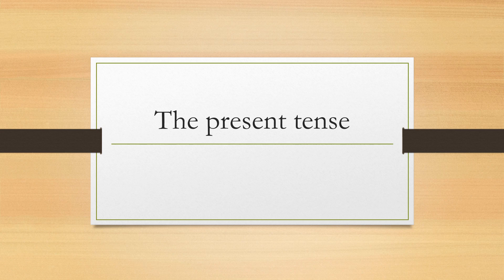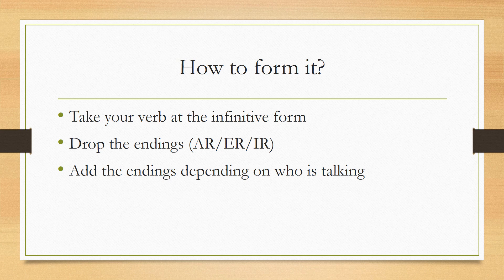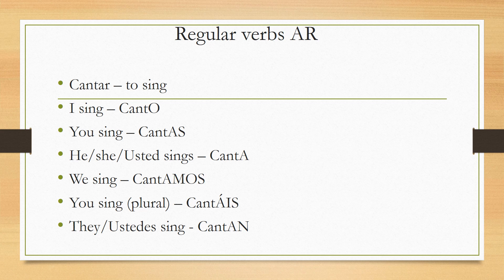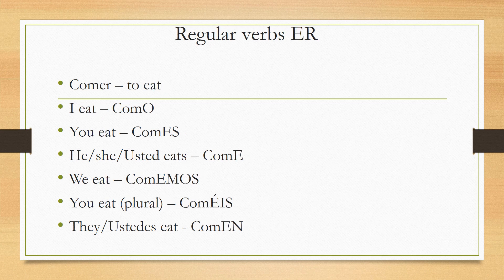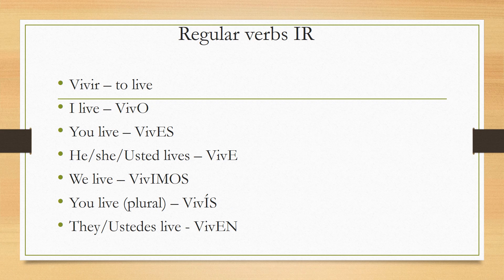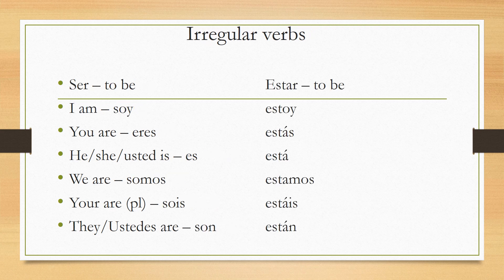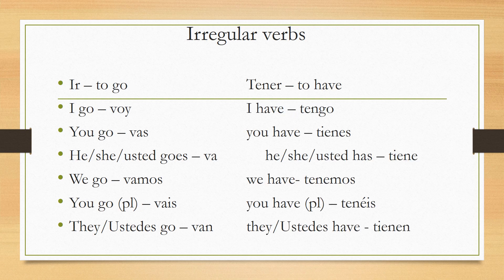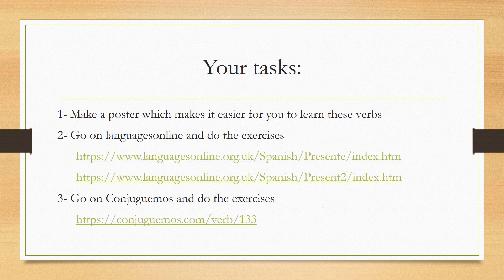The present tense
In this video you are going to have some help about the present tense in Spanish